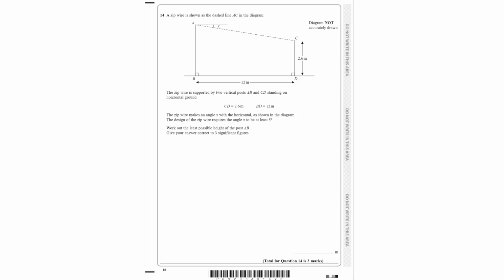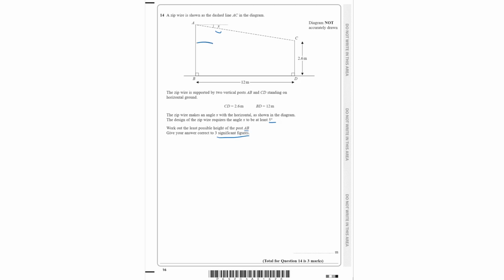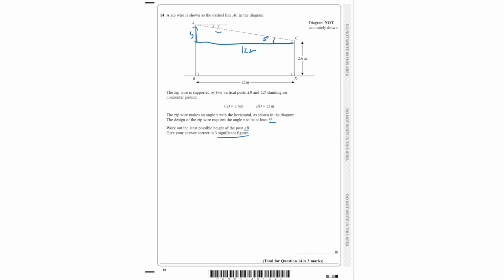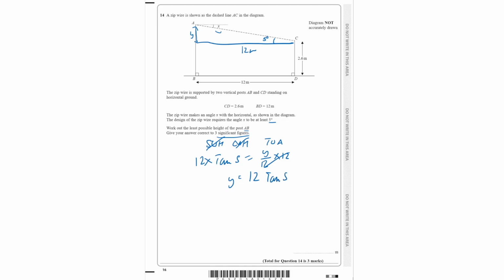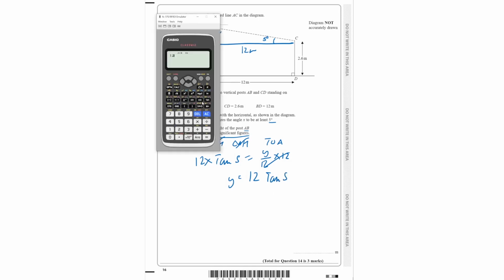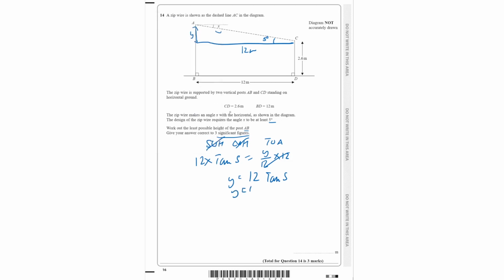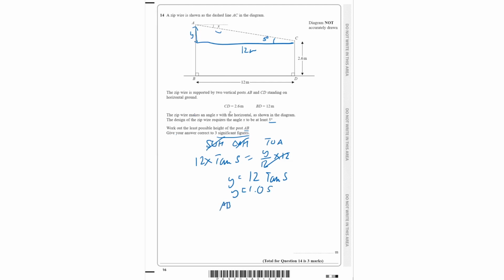Q14 2H (Jan-2022)